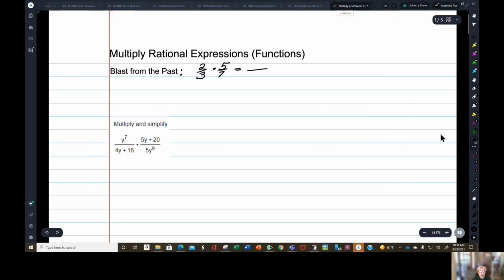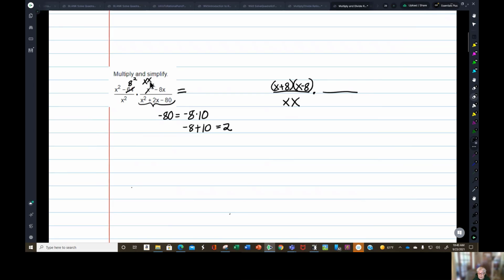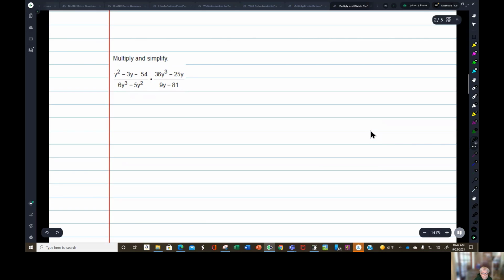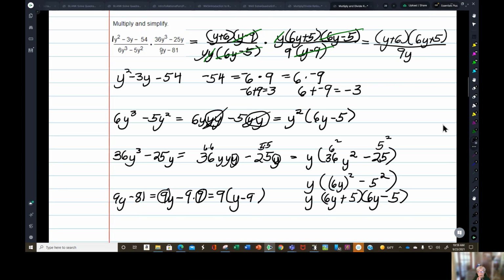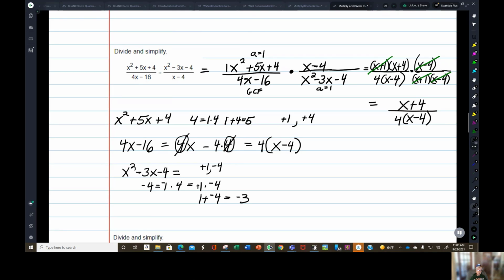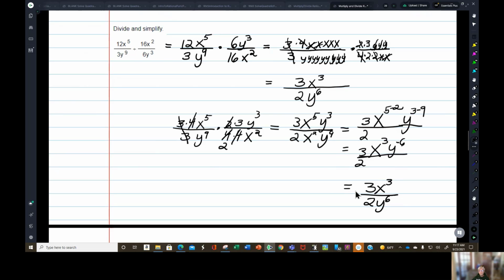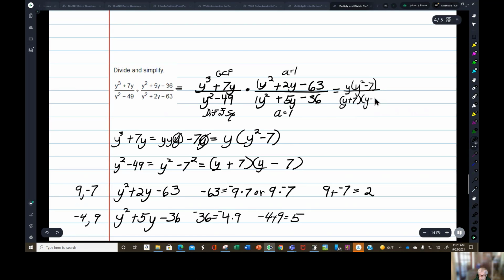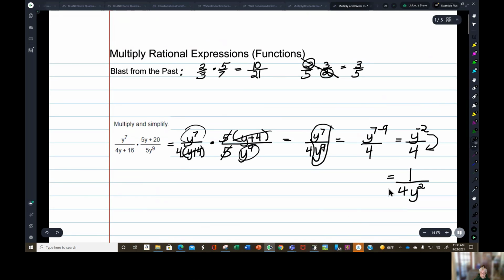Multiply and Divide Rational Expressions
Table of Contents:

00:00 - Introduction
00:02 - Multiply Rational Expressions
28:02 - Divide Rational Expressions